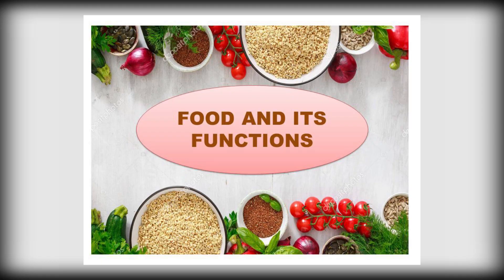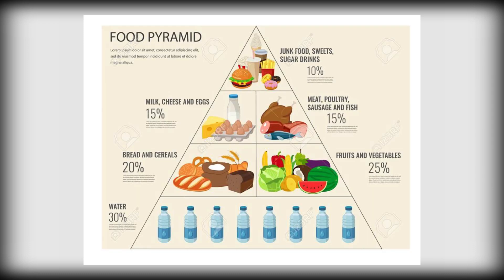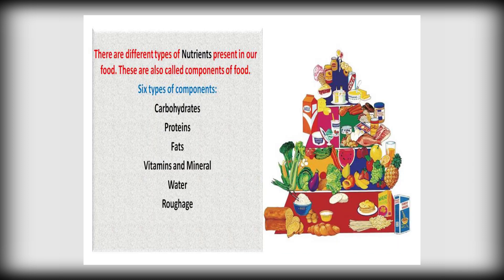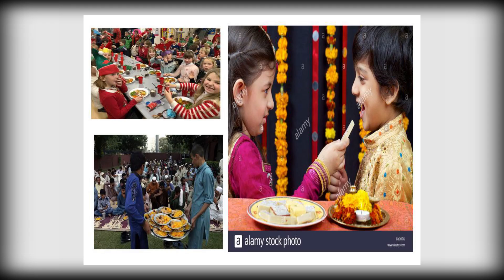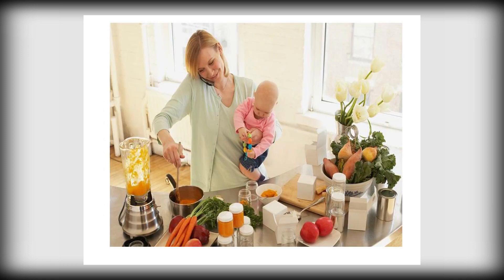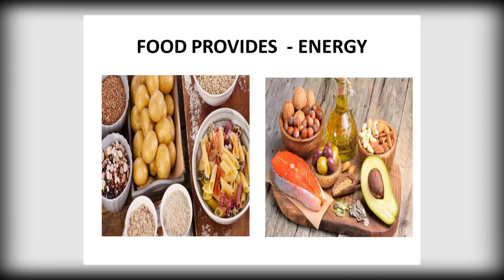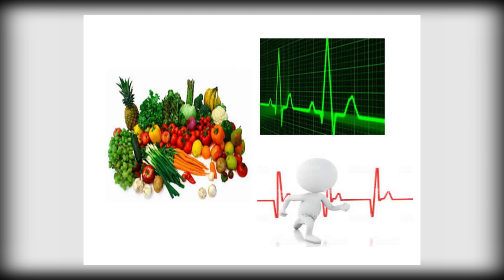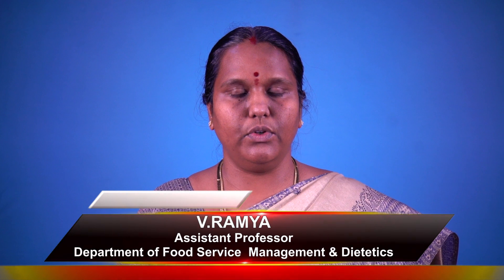Food and its Functions - Ms V Ramya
Food and its Functions
             Food refers to anything that we eat and drink to nourish the body. Food is essential as it provides nutritional support for proper functioning of every internal and external organs of our body. Food performs various functions. This SLO on food and its functions focuses on the social, psychological and physiological functions of food.